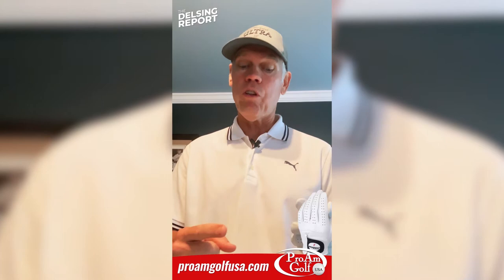Titleist Player Golf Glove | The Delsing Report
This episode of the Delsing Report includes the 4th and final installment of my glove series.  Today, I'm reviewing the Titleist Players glove.  I saved my favorite for last!  I love the fit and the feel of this glove and am quite partial to it all around.  Hopefully, this series has helped you decide which glove could be best for you. Thank you to Pro Am Golf USA for sponsoring the Delsing Report.